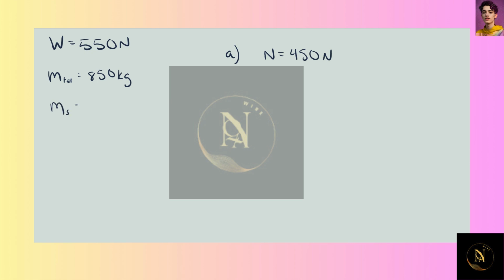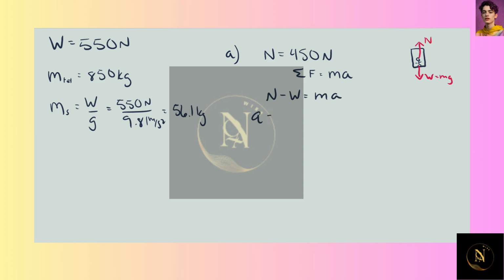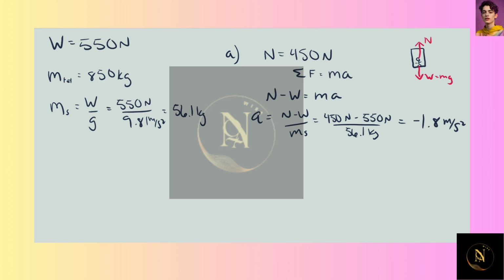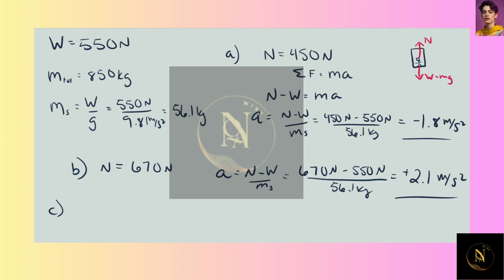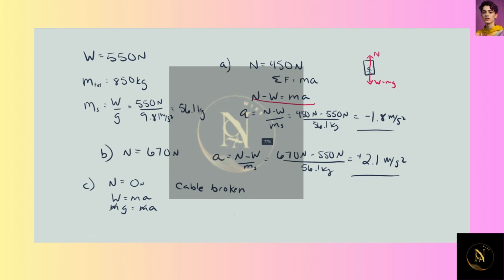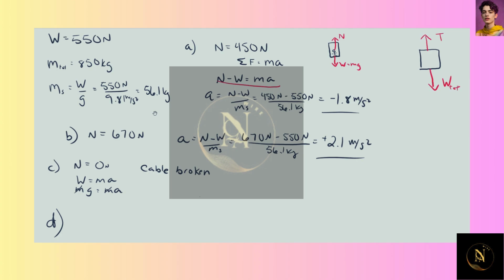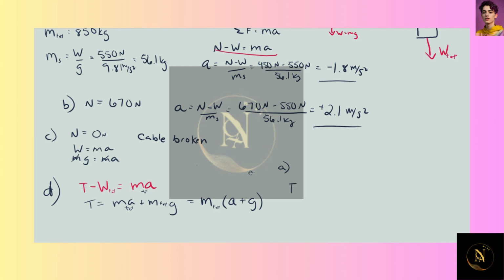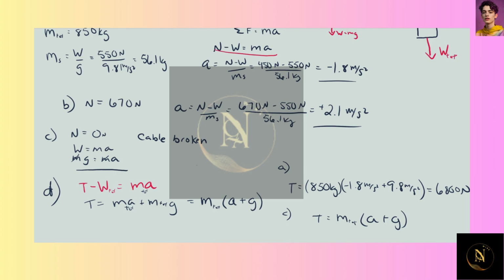A 550-N physics student stands on a bathroom scale in an elevator that is supported by a cable. The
A 550-N physics student stands on a bathroom scale in an elevator that is supported by a cable. The combined mass of student plus elevator is 850 kg. As the elevator starts moving, the scale reads 450 N. (a) Find the acceleration of the elevator (magnitude and direction). (b) What is the acceleration if the scale reads 670 N? (c) If the scale reads zero, should the student worry? Explain. (d) What is the tension in the cable in parts (a) and (c)?